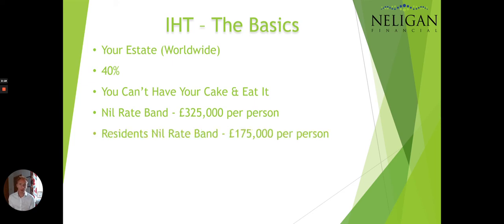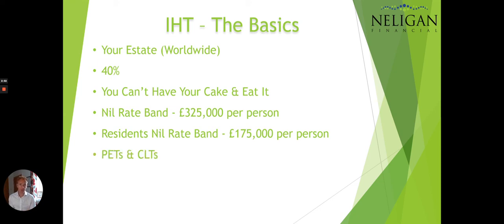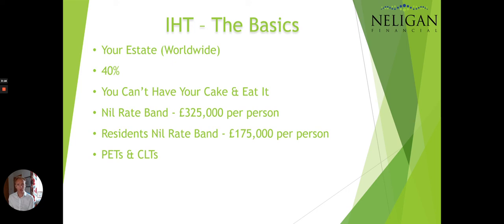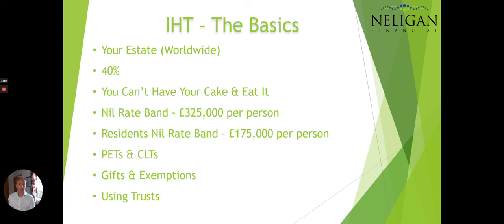Inheritance Tax (IHT) - The Basics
In this video, I provide a straightforward introduction to Inheritance Tax (IHT) in the UK, a key consideration for anyone engaged in estate planning. Understanding the basics of IHT is crucial for effectively managing and passing on your wealth to your heirs. I cover what Inheritance Tax is, who it affects, and the general rules and thresholds that determine how much tax may be due on an estate.

I explain the primary IHT threshold, known as the 'nil rate band', which is the amount up to which an estate has no IHT to pay. Currently, this is set at £325,000, but it can be significantly higher if the 'residence nil rate band' applies. I discuss how these thresholds work, including how they can be combined for married couples and civil partners to increase the amount that can be passed on tax-free.

Moreover, I delve into other key aspects of IHT, such as the rate at which it is charged on estates exceeding the thresholds and some common ways to potentially reduce the IHT burden. This includes gifts, exemptions, and other reliefs that may apply, such as business or agricultural relief.

👉 Watch this video to get a clear understanding of the fundamentals of Inheritance Tax and start planning how to manage your estate effectively

Subscribe to the Neligan Financial YouTube channel for more insightful content on financial planning and inheritance strategies Feel free to ask any questions or share your thoughts in the comments section below!

The contents of this video do not constitute advice. Neligan Financial is authorised and regulated by the Financial Conduct Authority.